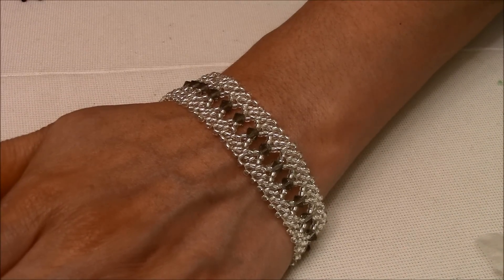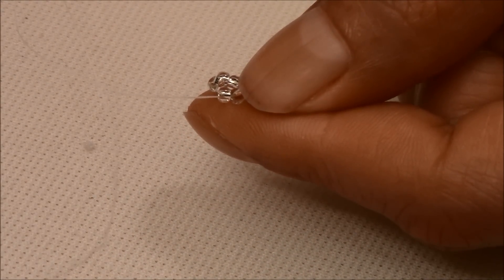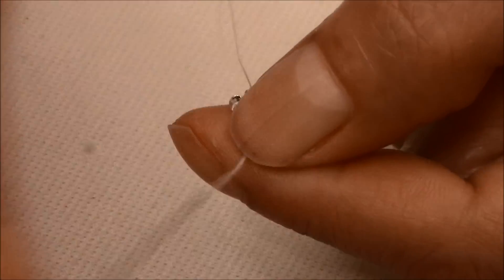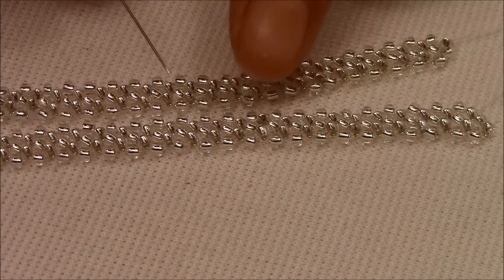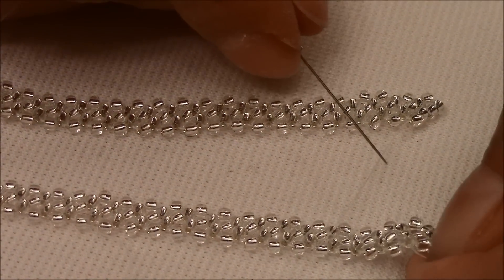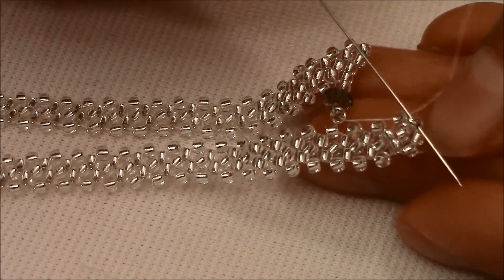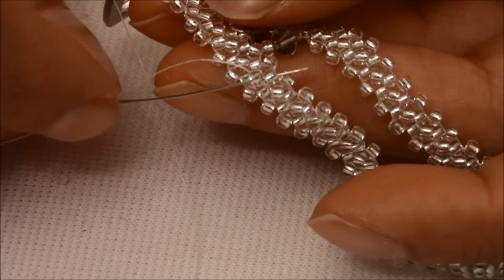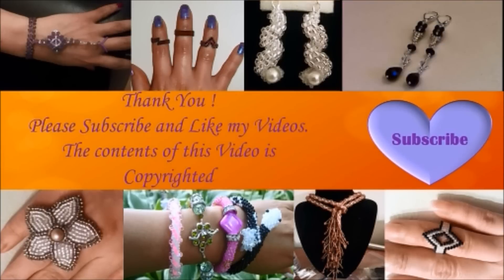Potawatomi Stitch Bracelet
MarielBeadsandBeyond channel  is dedicated to make step by step video tutorials of Handmade Jewelry, Learn how to make Custom Jewelry,  DIY Bracelets, Necklaces, Earrings, Rings. You can learn Basic Stitches  like Herringbone Stitch, Peyote Stitch, Right Angle Weave, St Petersburg Stitch,  Brick Stitch, Ladder Stitch, Spiral Stitch, Russian Spiral, Square Stitch Etc.

All My You Tube Videos are the property of MarielBeadsandBeyond. Not to be copied or reproduced without written permission of MarielBeadsandBeyond.